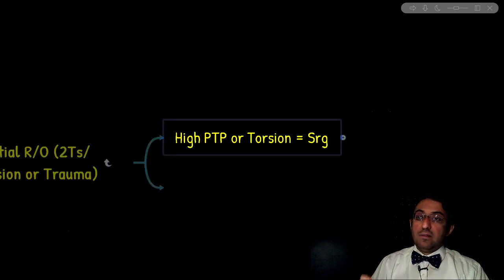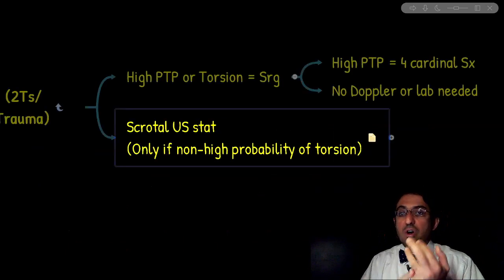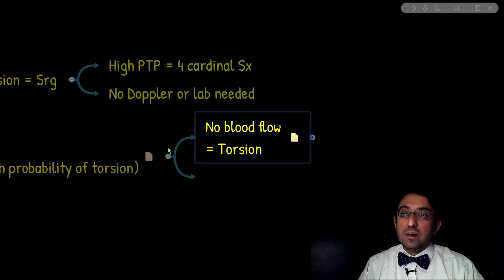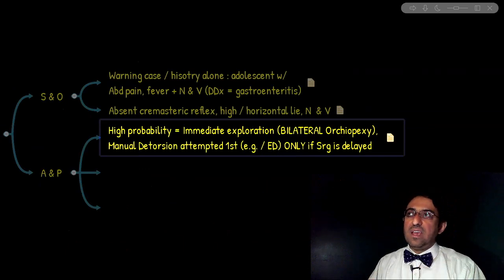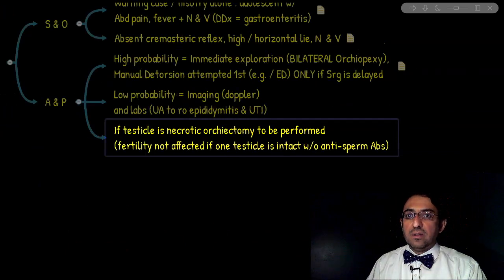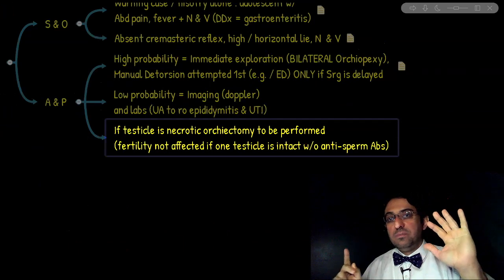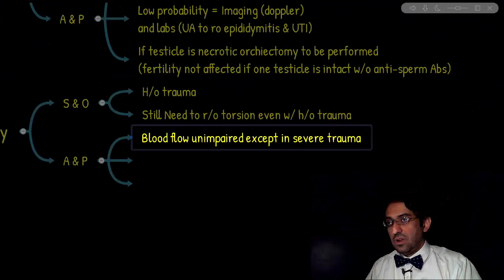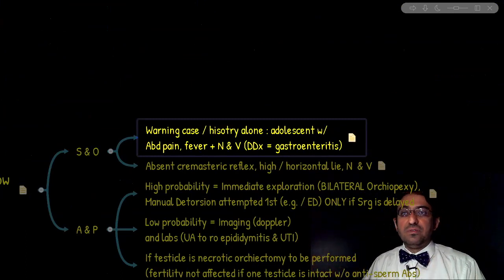Approach to Testicular Torsion (a Not-to-Miss Emergency) - 2023 update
Diagnostic Criteria & Algorithmic approach to Diagnosis, Differential Diagnosis and Management